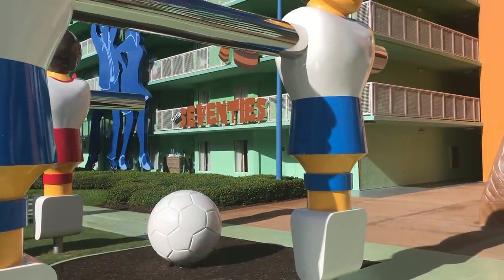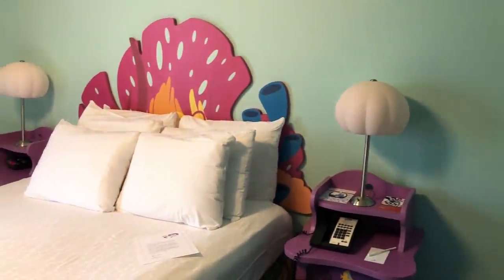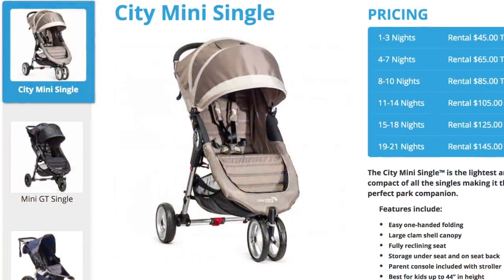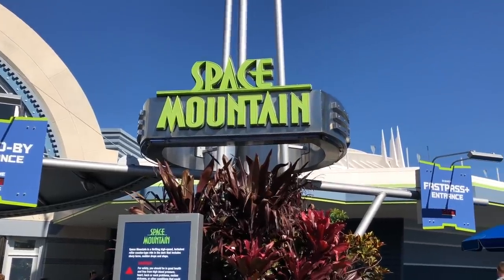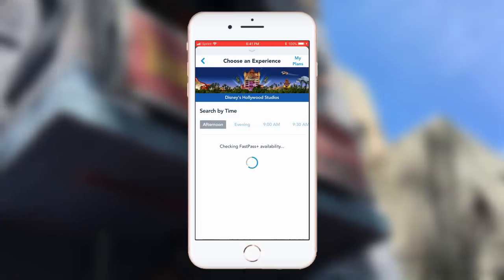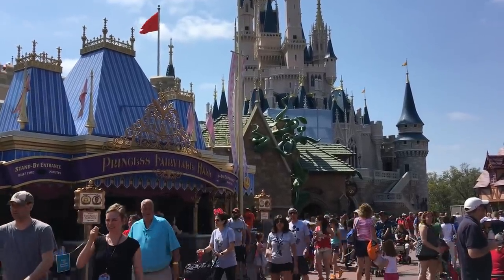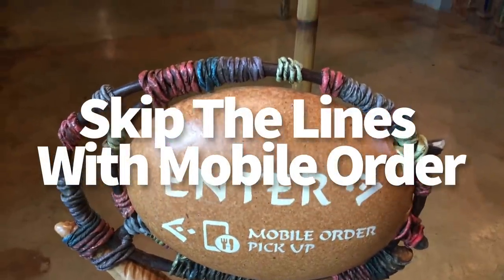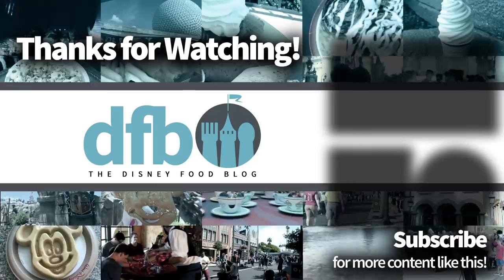Secret Tips To Make Your Disney World Trip MUCH Easier!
Avoid the crowds. Avoid the lines. Avoid the headaches. We’ve got some secrets and tips to help you navigate Disney World as easy as possible.